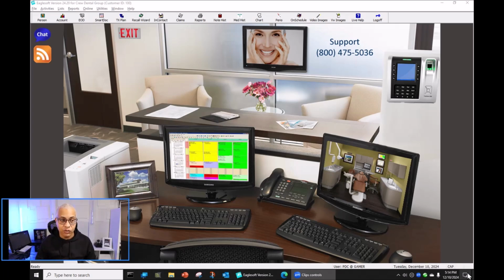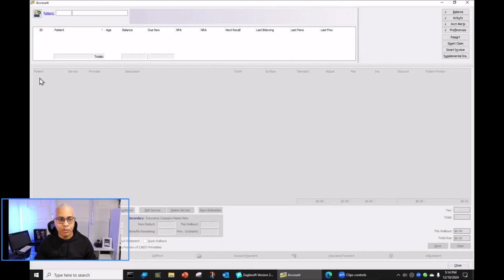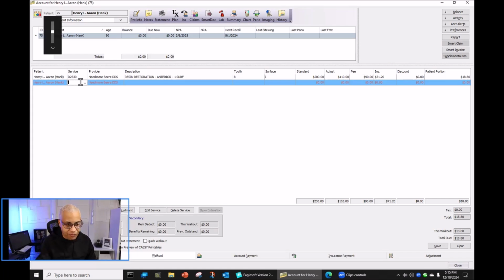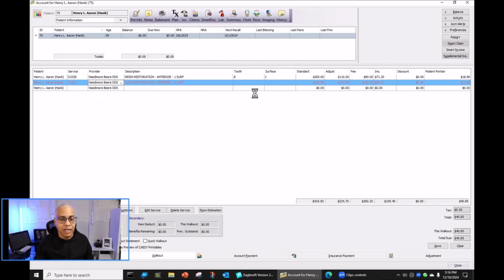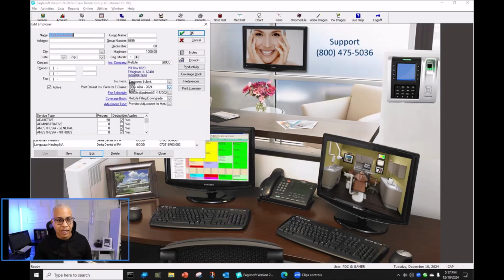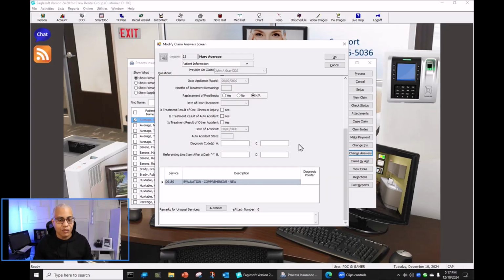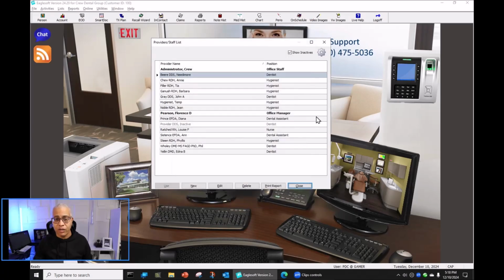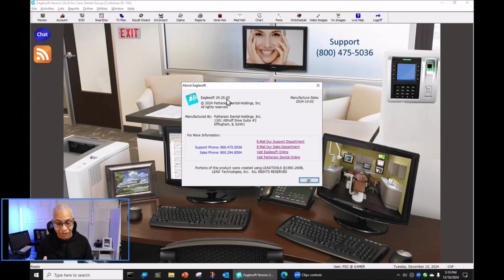EAGLESOFT TRAINING: New Version Eaglesoft Version 24.20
EAGLESOFT TRAINING: New Version 24.20
Andre Reviews Eaglesoft Version 24.20
When you are looking for Eaglesoft Training, Eaglesoft Tips and Tricks, and Eaglesoft Overview and you want them from Andre of the Eaglesoft Field Guide – The Largest Eaglesoft and #1 Eaglesoft Resource on the social media!

If you’re reading this, comment below “I’m an Eaglesoft Power users” or “I’m an Eaglesoft Novice BUT I can’t wait to learn more!” so I know you’re here and looking to learn!

🔹 Looking for the help with Eaglesoft? Well, I created a group to squeeze ALL the juice out of it.

🔹 Want to schedule a Day Squeezing more out of Eaglesoft In-Office or Virtually?

Original music by: Andrea Gallimore
End Credit Music by: Josh Woodward - Electric Sunrise